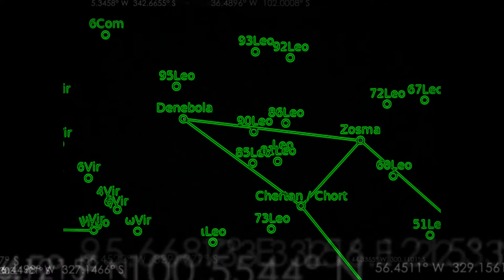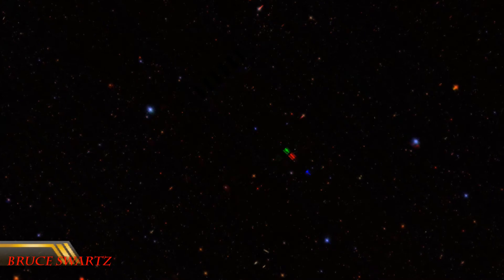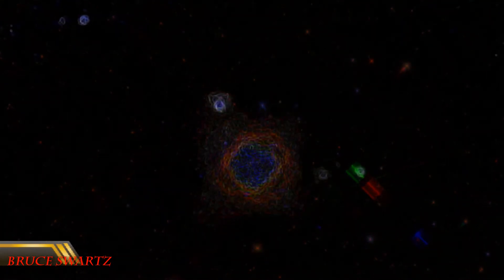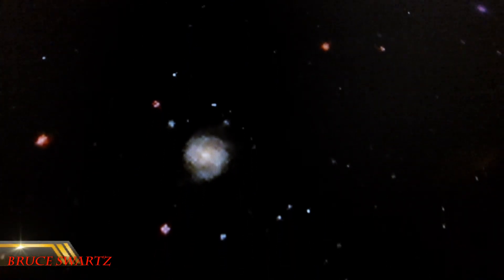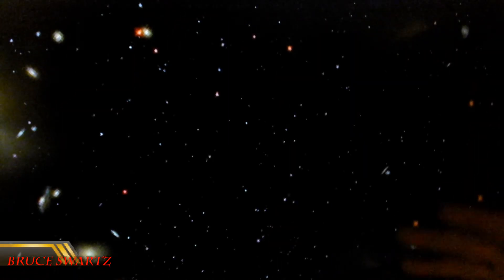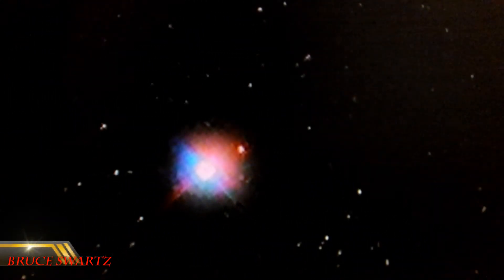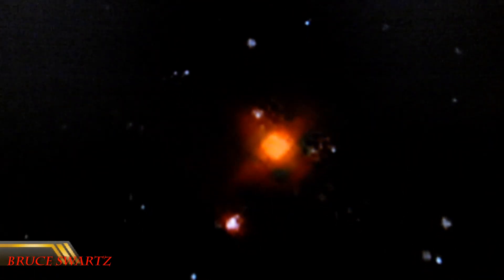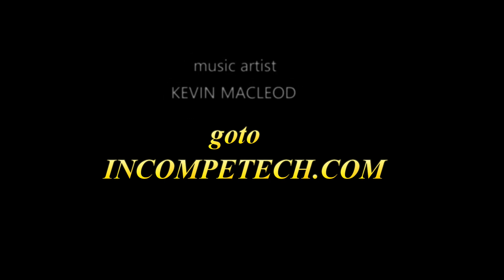Constellations Leo & Virgo Captured May 27th 2017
Astro Photography showing you the Constellations of Virgo and Leo deep filed photos.